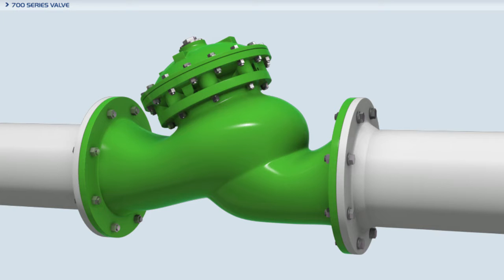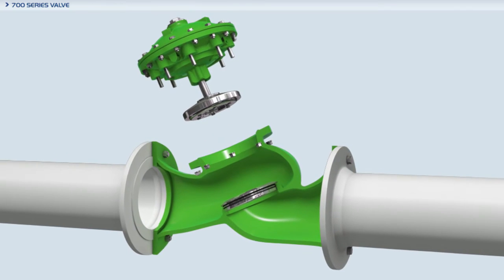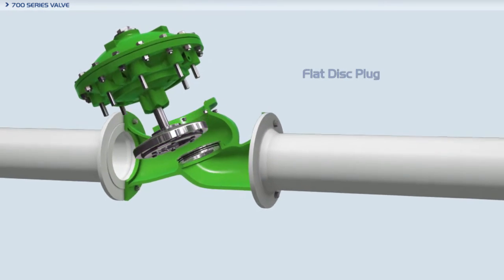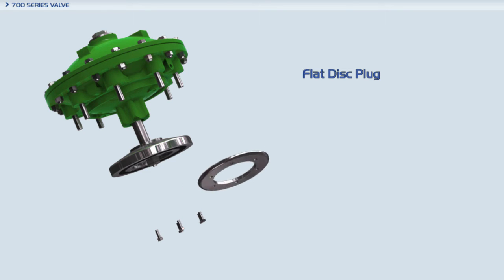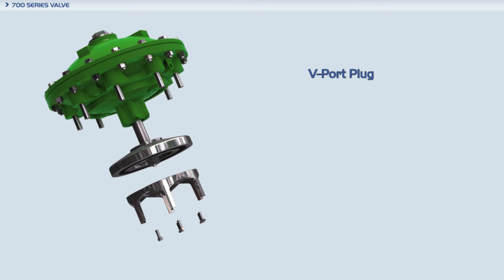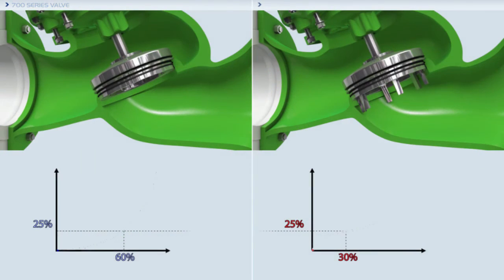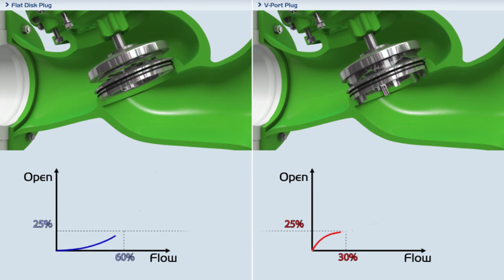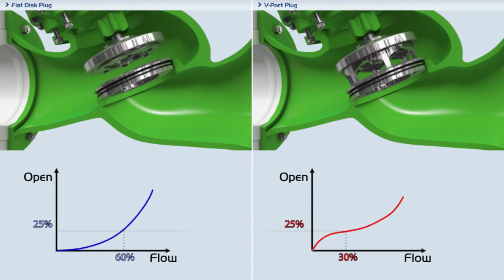BERMAD 700ES V Port Plug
Learn about the simple self-aligning installation of the actuator assembly into the body and seat of BERMAD 700 Series Valves. A V Port plug is an easily added option for regulating at low flow and high differential pressure.